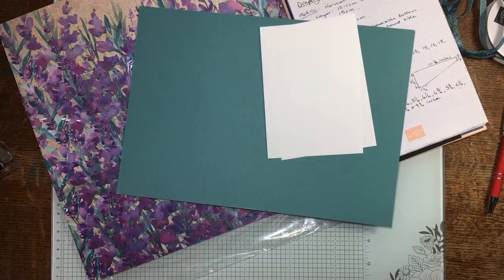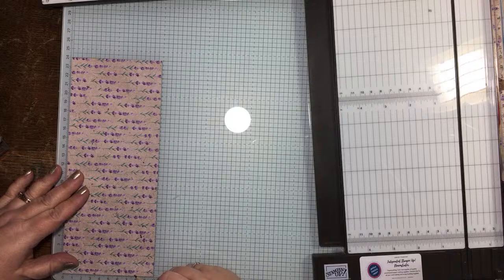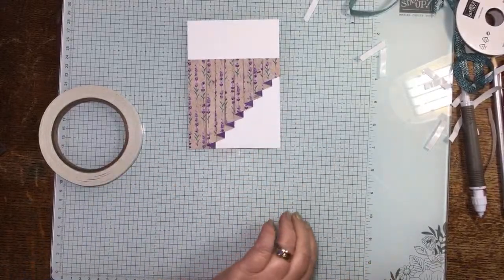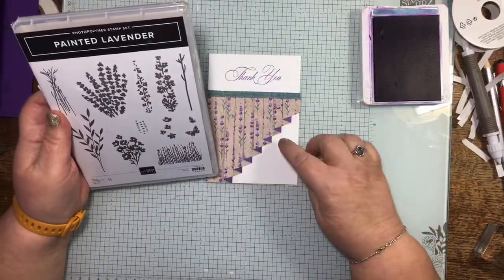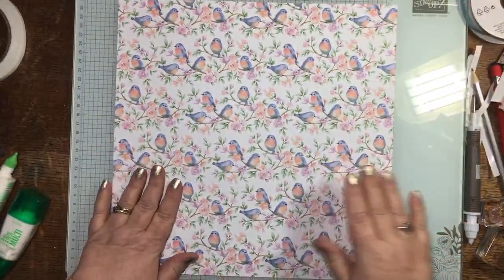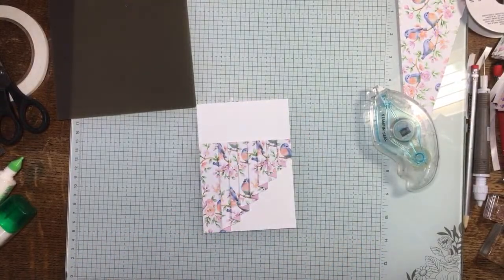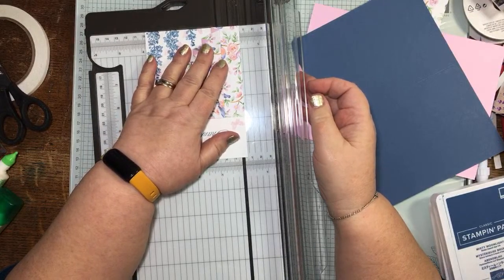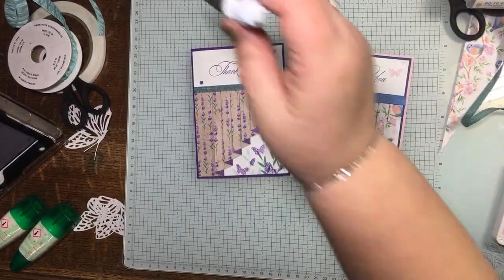🟥 Sunday crafting Drapery Fold with Perennial Lavender DSP